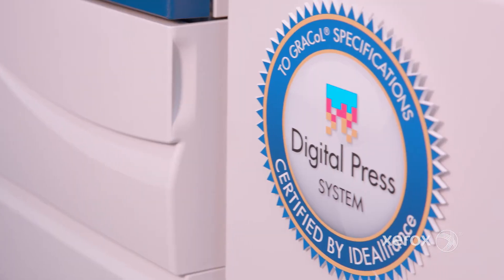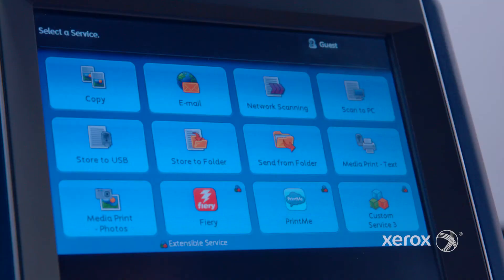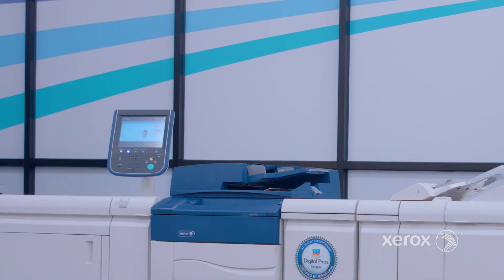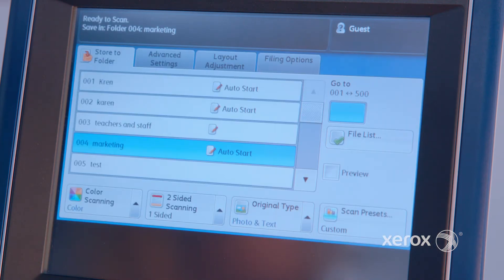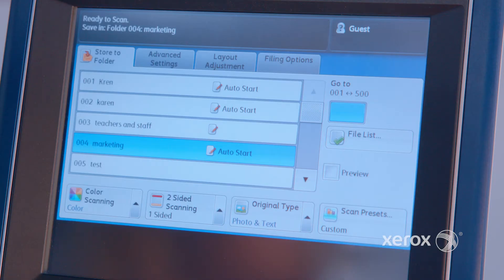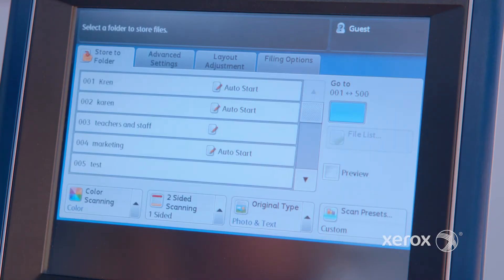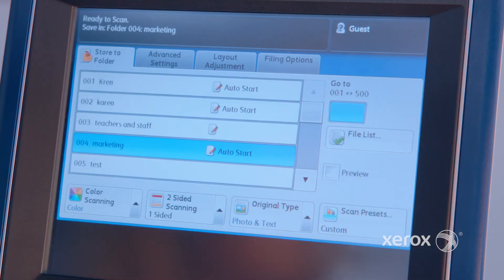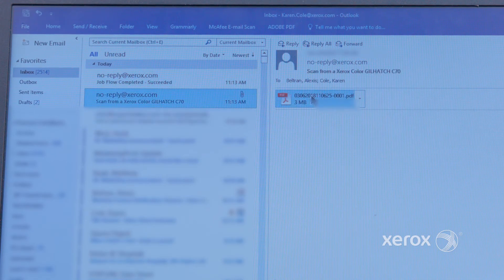Xerox Color C60/70 Printer: Insights on the Xerox Integrated Color Server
An interview with Alex Beltran, a  Xerox Engineer explaining why the Xerox Integrated Color Server provides optimal out of the box workflows, security and ease of use for everyday business needs; providing the efficiency we need and reliability we expect; to get work done faster.